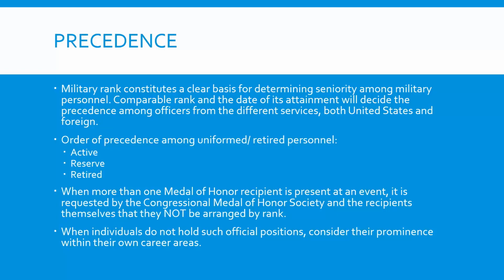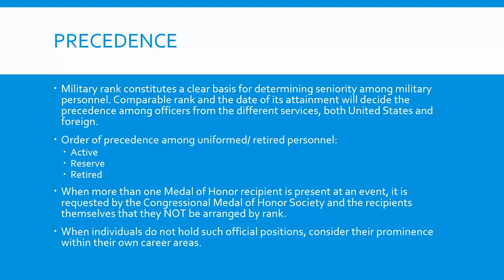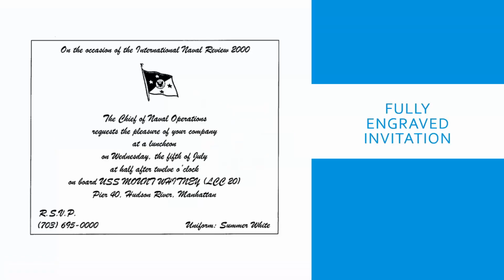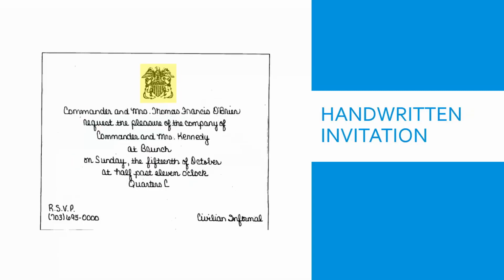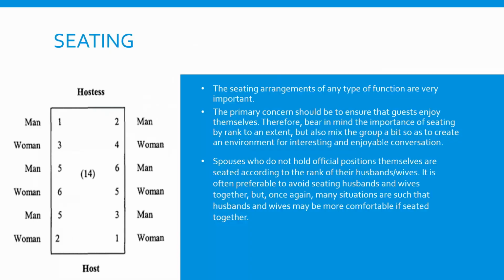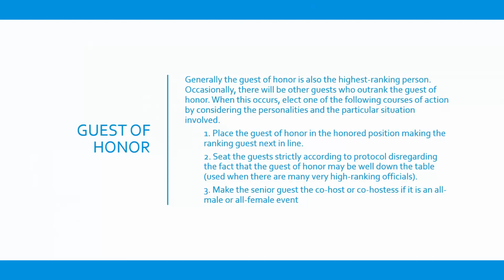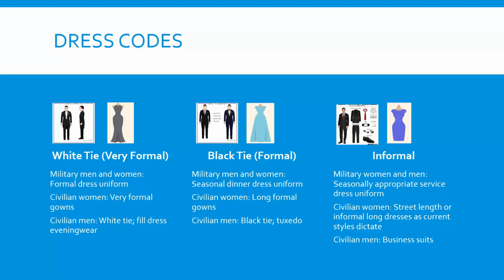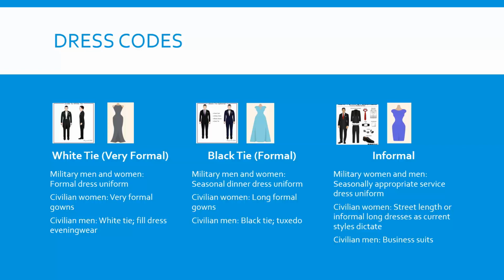Social Usage and Protocol 1 - Invitations, seating, receptions, and dining